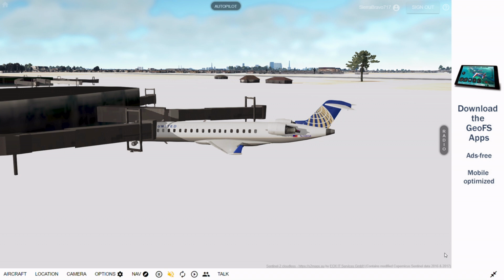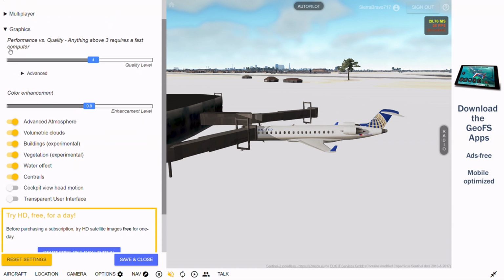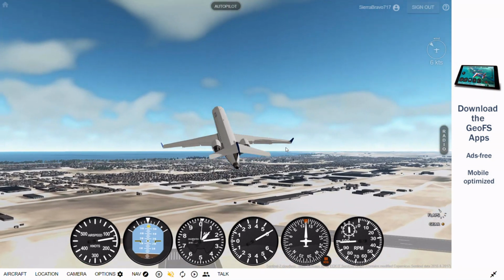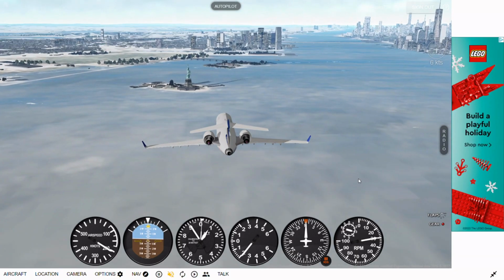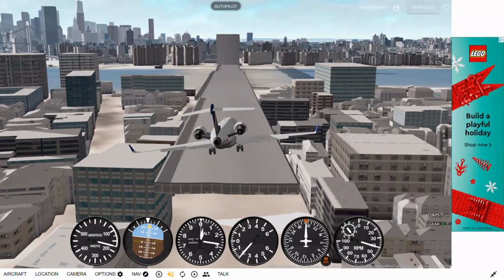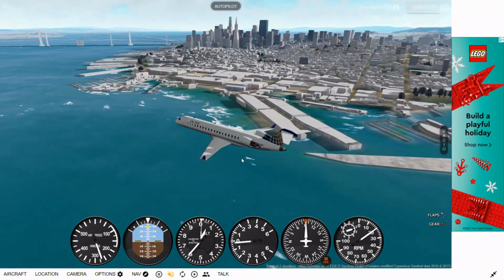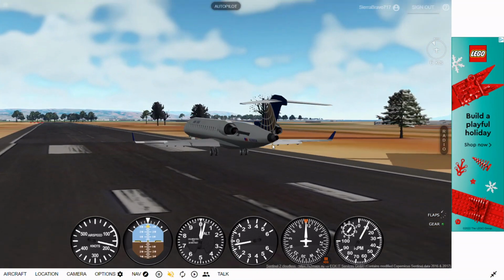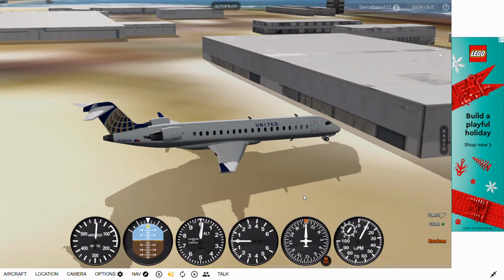GeoFS: Buildings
GeoFS just got a lot more realistic in recent weeks with the addition of 3D buildings! Let me show you just what you can expect from this latest feature!

CHAPTERS
00:00 - Intro
01:49 - Enable Buildings
03:00 - Rendering Issues
03:42 - Collision Detection?
04:45 - How it Looks: Milwaukee
07:36 - How it Looks: New York City
10:32 - Golden Gate Bridge/San Francisco Bay
14:00 - Conclusion
16:53 - Outro